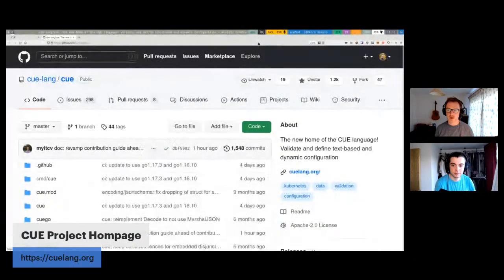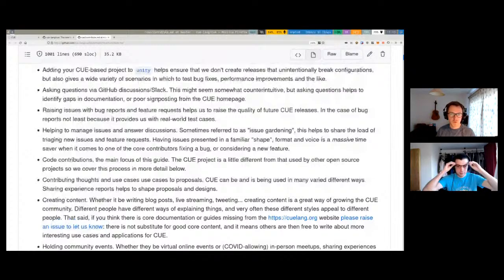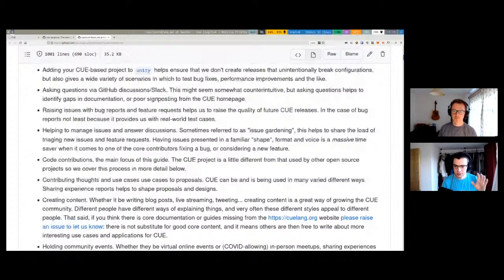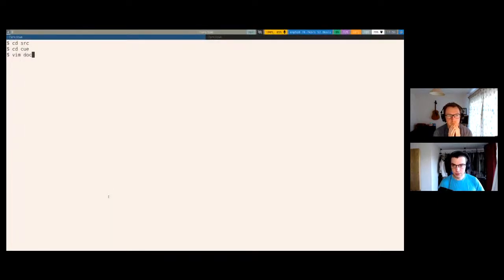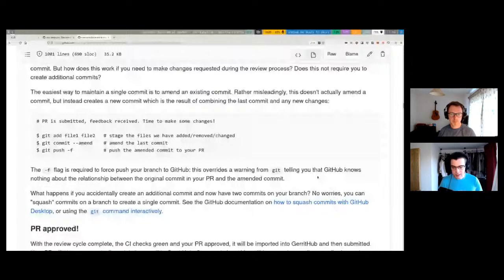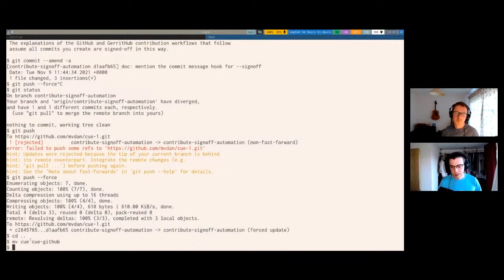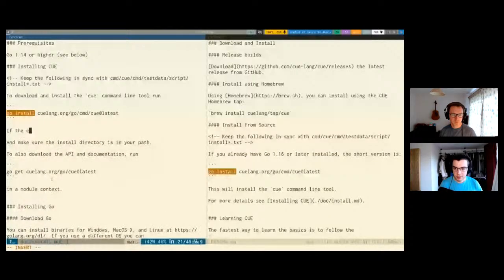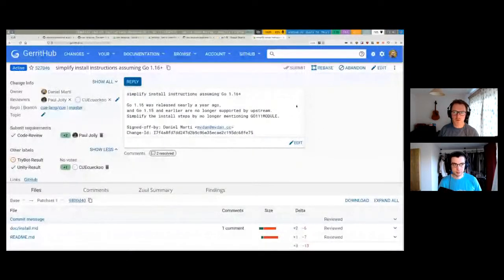Contributing to CUE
In the first of what we hope will be a regular series of community-oriented live streams, Paul Jolly welcomes guest Daniel Martí to explain how to contribute to the CUE project.

Daniel is a leading contributor to the Go programming language He co-organizes the Tools Working Group, a valuable trusted advisor group to the Go command and toolchain maintainers. He also maintains several Go projects and is a co-maintainer of several standard library packages. Most significantly as far as this episode is concerned, Daniel has been an incredible advocate for people who want to contribute to the Go project but don't know where to start. He has held multiple Go Contributor Workshops and continues to mentor many individuals as they navigate their first contribution to the project.

The CUE project borrows heavily from the Go project's structure and approach, especially the contribution process, and so Daniel's experience helping first-time contributors will be key to our discussion.

In this episode we will first discuss the different ways in which people can contribute to the CUE project, demonstrate how to make a code contribution via GitHub or GerritHub, and finish by discussing ways in which the CUE project could improve its contribution process.